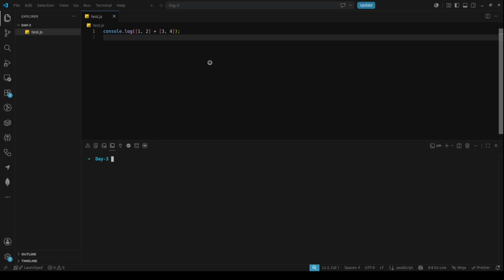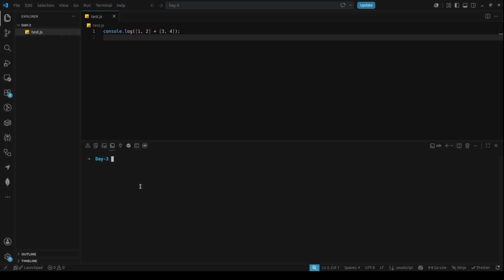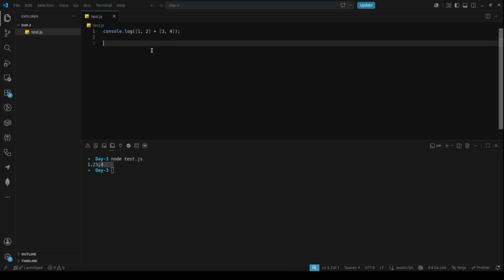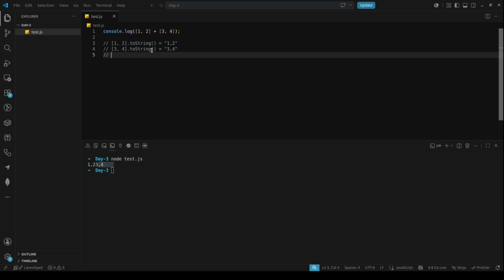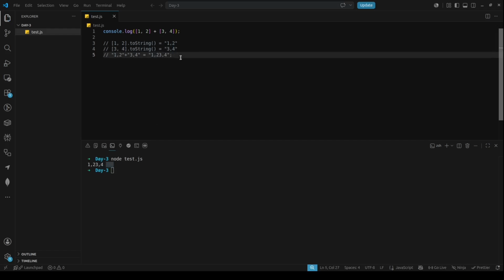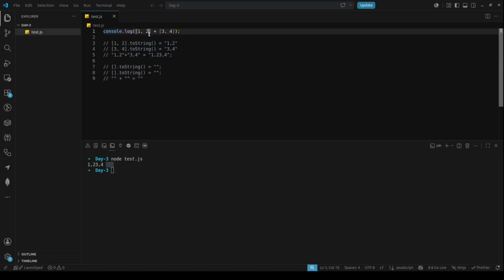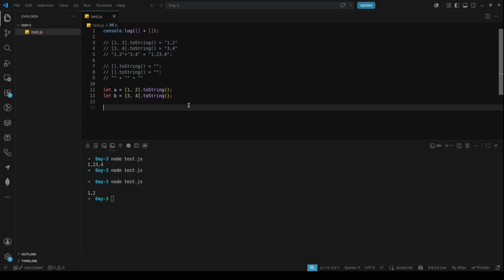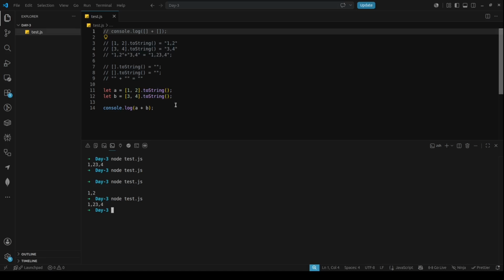Why Does [] + [] Become an Empty String? 🤔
Can you guess the output before watching till the end? 👀

console.log([] + []);

Why does JavaScript print an empty string instead of an array?

Learn one of the most confusing type coercion concepts asked in JavaScript interviews.